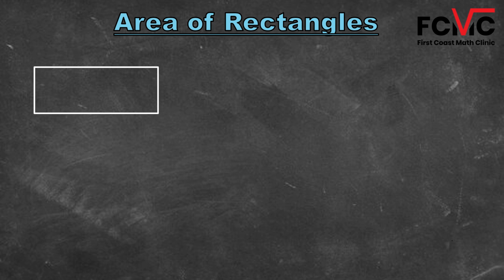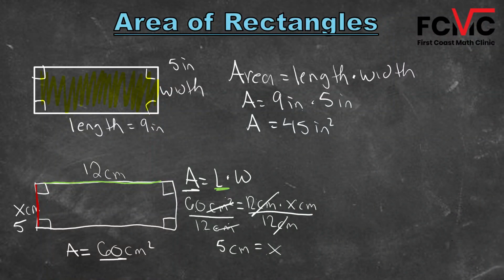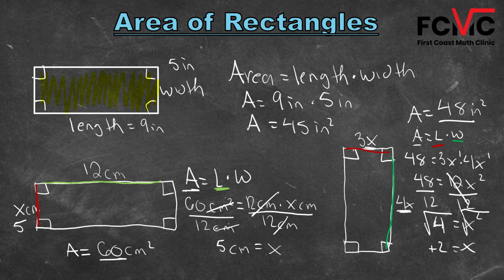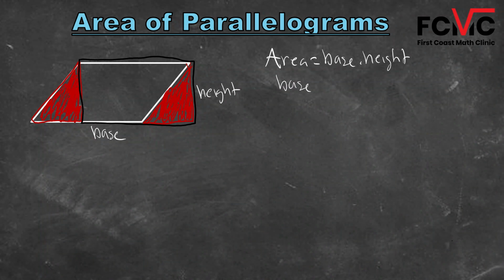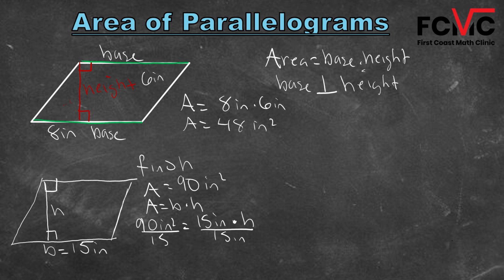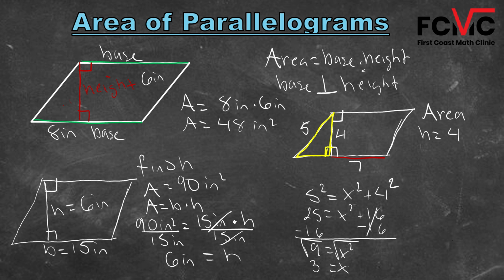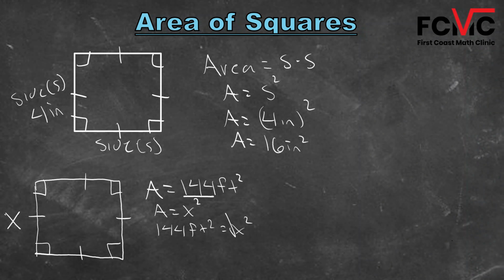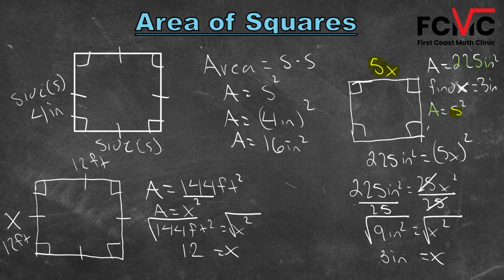How to find the Area of Parallelograms, Squares and Rectangles - First Coast Math Clinic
How to find the Area of Parallelograms, Squares and Rectangles
Unit 14 Area

Hi everyone, this is Nick from First Coast Math Clinic.  In this video I show you how to calculate the area of parallelograms, rectangles, and squares.

 Video Examples
00:00 Start
00:29 Area of Rectangles
06:55 Area of Parallelograms
15:19 Area of Squares